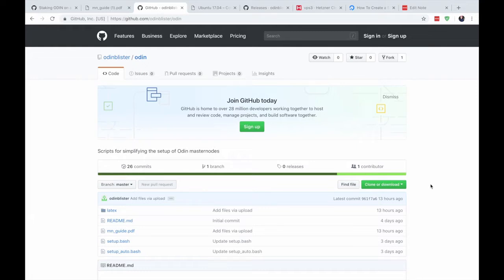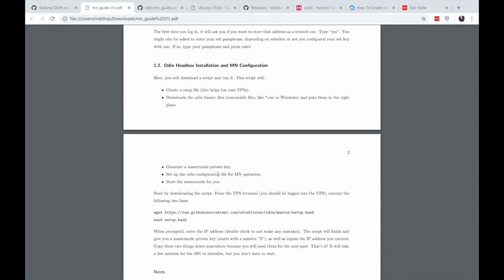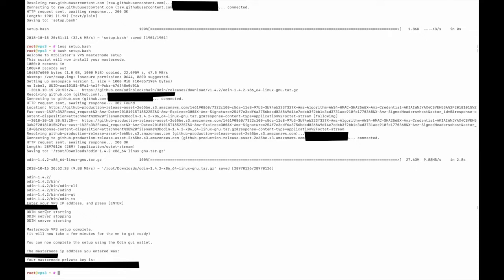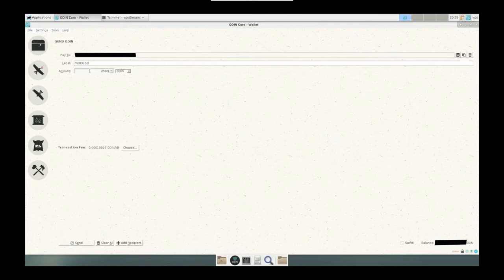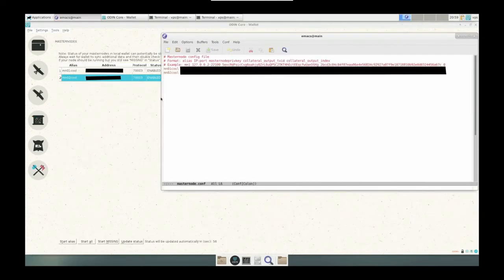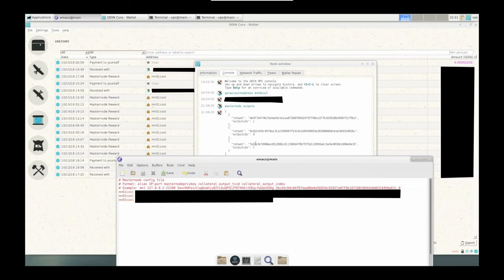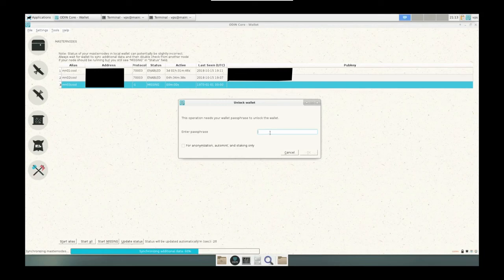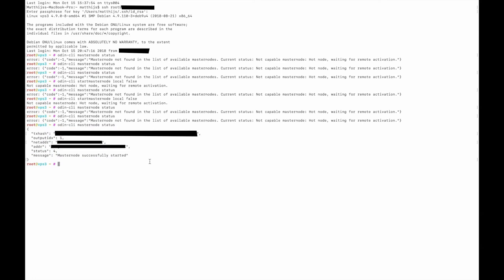ODIN Masternode Setup Guide via @mrblister's PDF Guide -Thanks to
Should you wish to have your video added on ODIN Blockchain Community Youtube Channel, please contact @Alpipor3 on Discord, Telegram, Twitter.